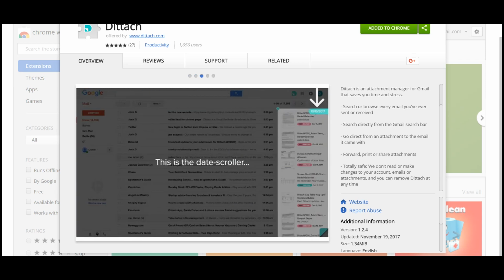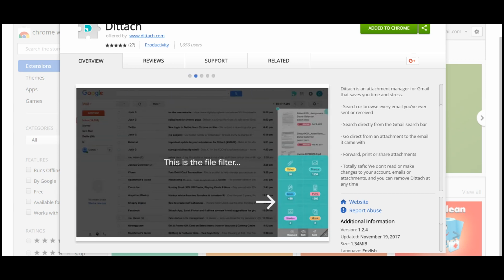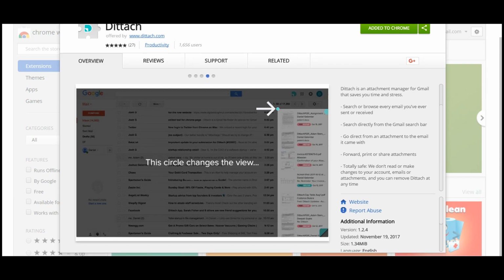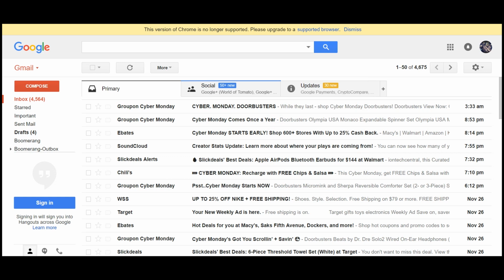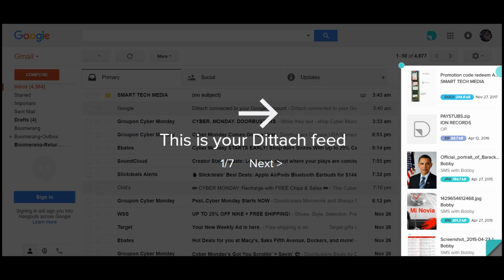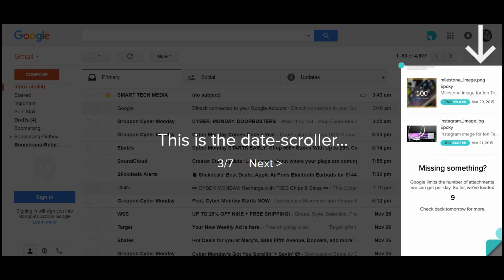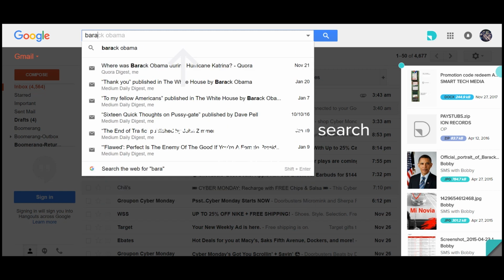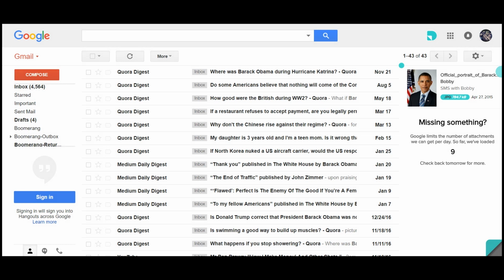Dittach For Chrome: Ultimate Gmail Tool To Find Attachments!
STHQ Social